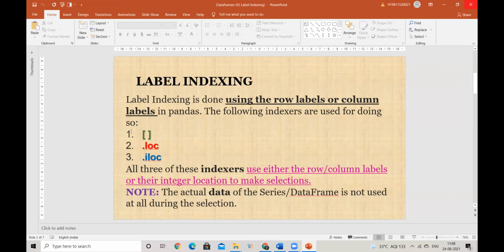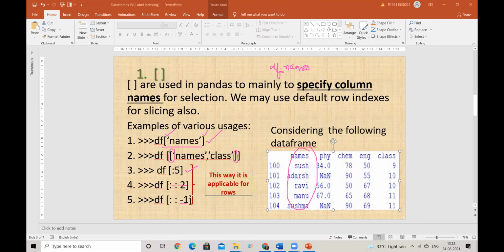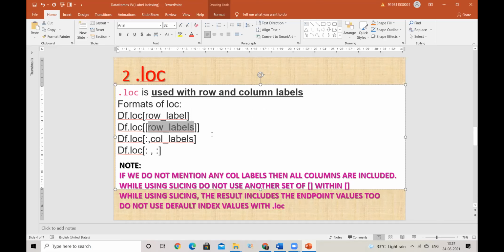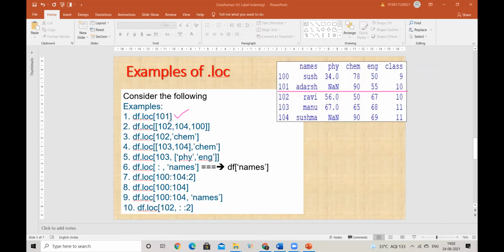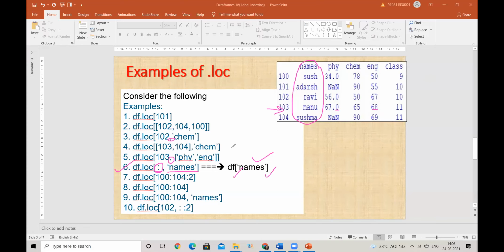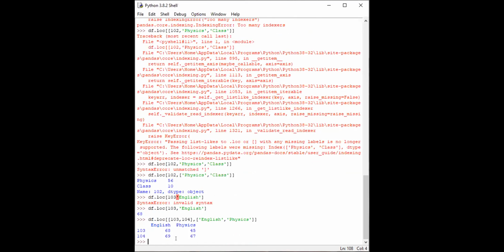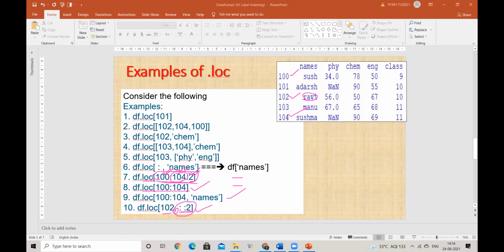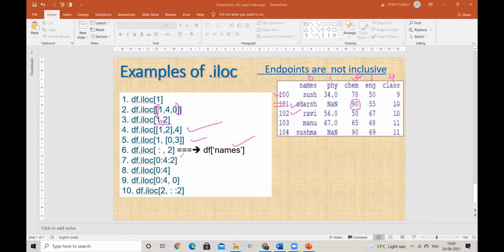Label Indexing in pandas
This is a live class recording where we are studying Label Indexing in Python Pandas